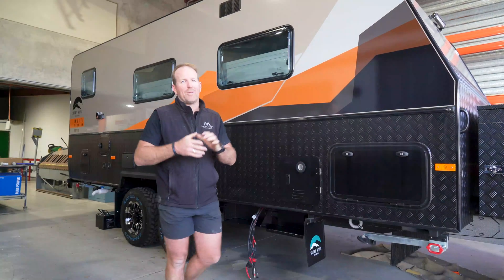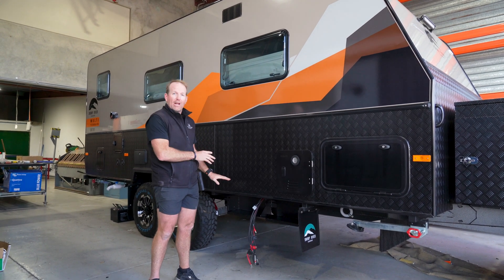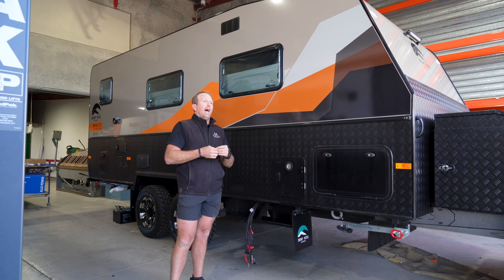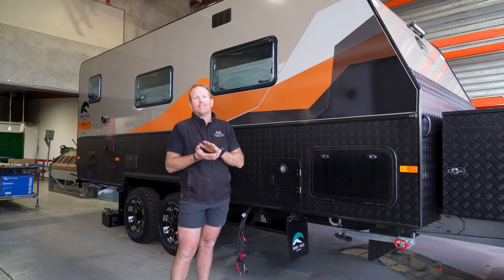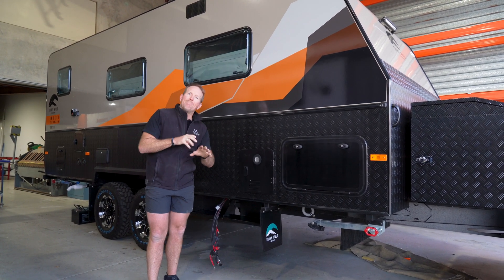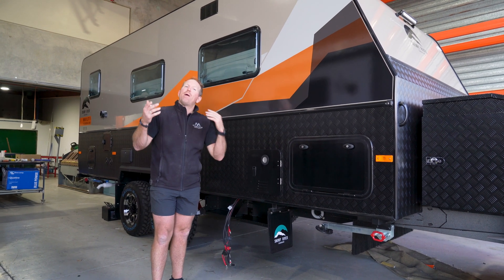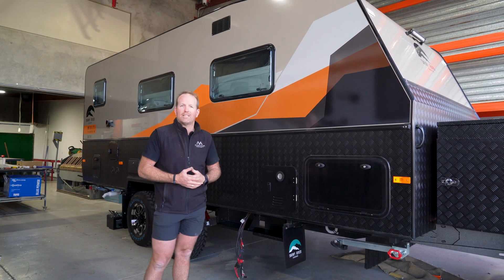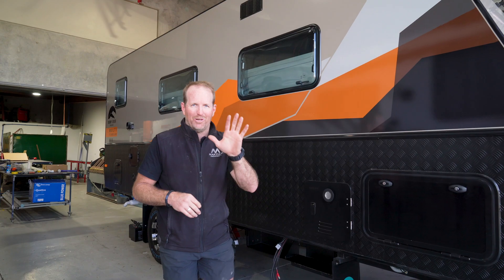This Could SHUT DOWN Your Caravan Power!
At Sandgate Auto Electrics & Automotive Services in Brisbane, we specialise in Off-Grid Power Solutions and all your auto electrical needs.

Did you know your lithium battery could cut out in cold weather, particularly if you have external lithium batteries? 🥶 Many caravan owners get caught out when temperatures drop, leaving them without power when they need it most! In this video, we explain why cold weather can shut down your caravan’s lithium battery and what you can do to keep your power running smoothly no matter the temperature.

🔋 We break down why temperature matters, and what steps you can take to prevent issues—so you never have to worry about being stranded without power!

🔧 Need Off-Grid Power Solutions or Lithium Battery Upgrades?
We can help with everything from dual battery systems to full off-grid caravan builds.

Sandgate Auto Electrics & Automotive Services is Proudly Part of McArthur Industries